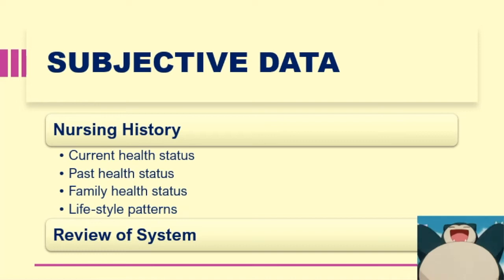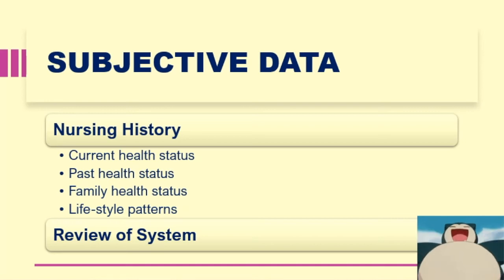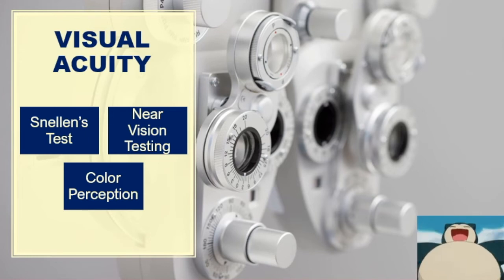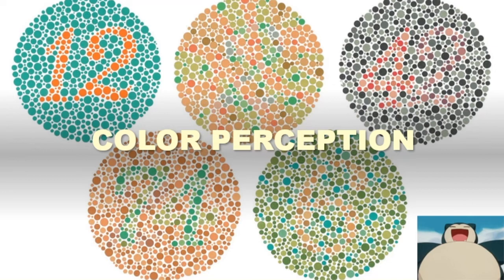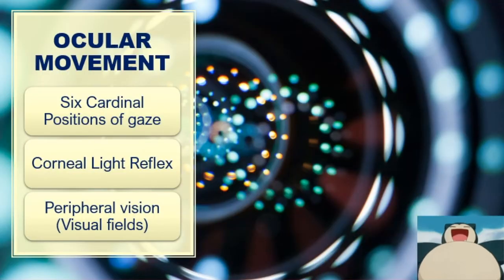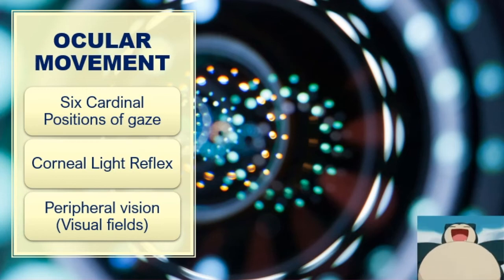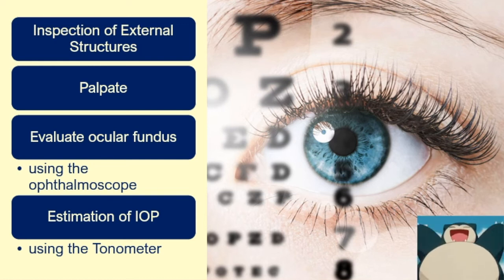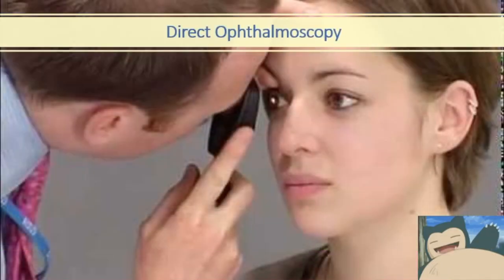56 Assessment Part 2